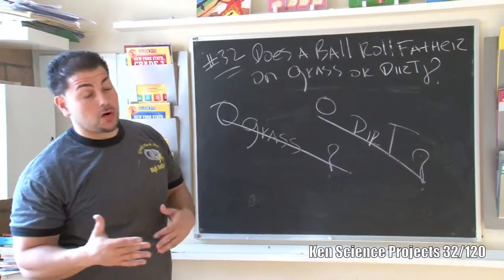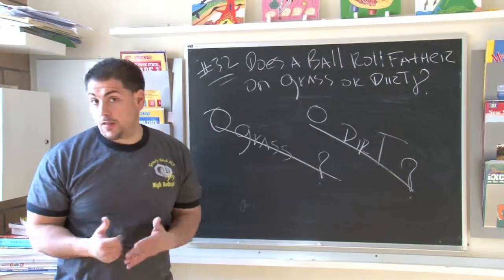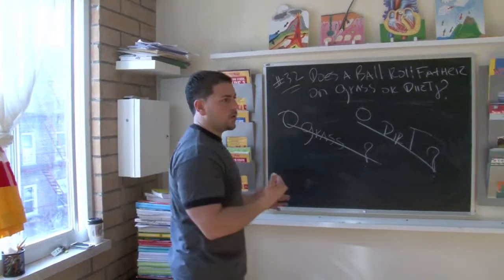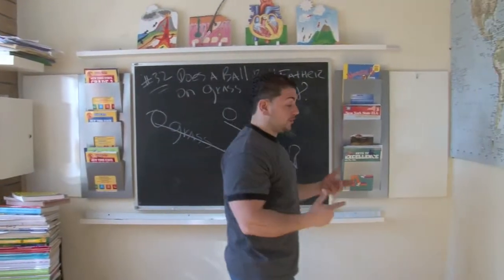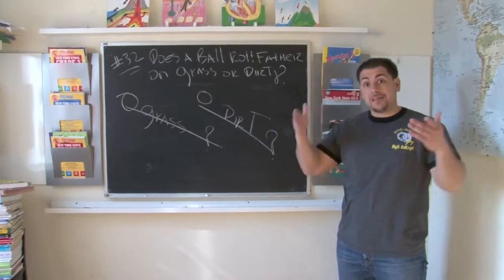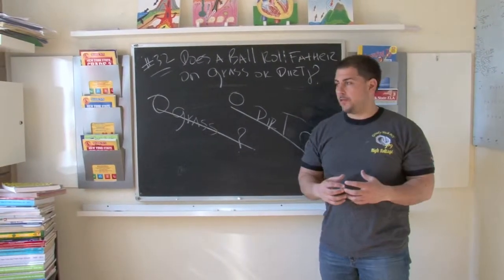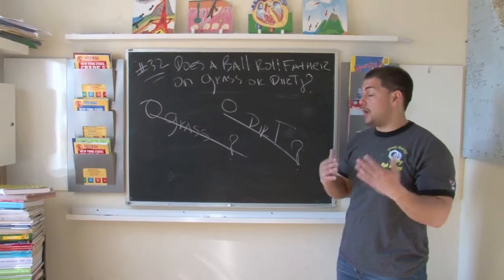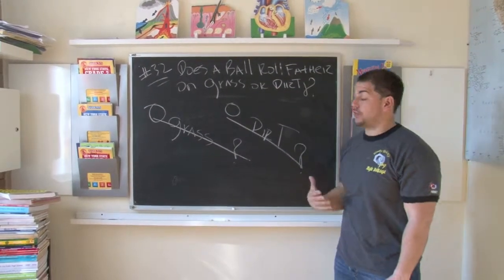Ken's Science Projects 32/120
Mr. S., a highly experienced and licensed teacher of Ken's Excellence, will present a variety of 120 different science fair ideas and easy to follow directions including an explanation so that your child can experiment them at home. We will also upload videos in the near future with hands on experiments for each of our projects so that your child can have a better understanding.

The question that we present in this science project video is: Does a ball roll farther on grass or dirt?